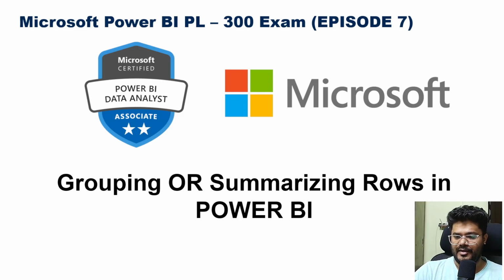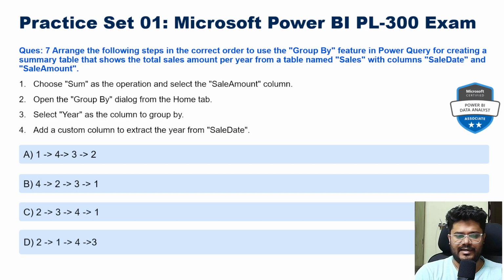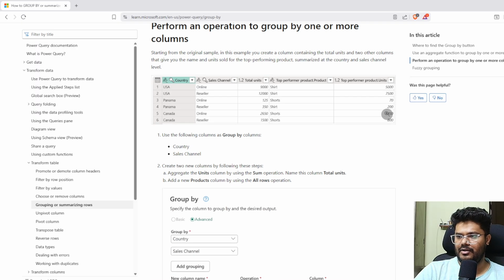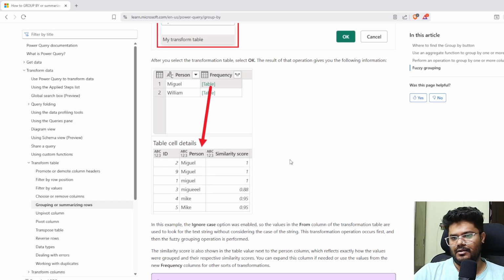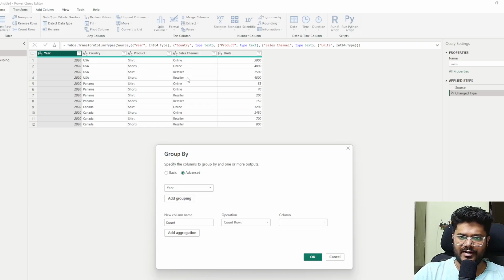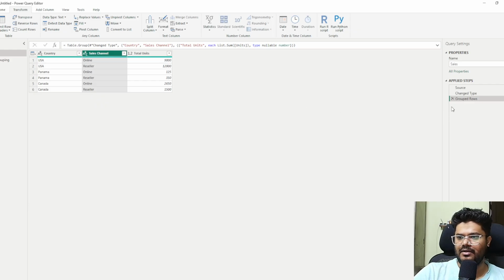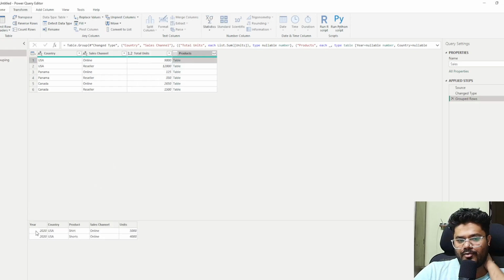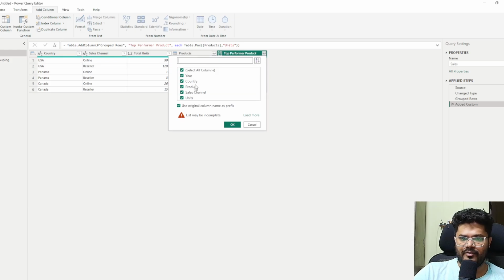Microsoft Power BI PL 300 Preparation Series - 2025 | Group by and Summarizing in Power BI | Day 07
0:00 Recap of the Series
0:26 Practice Question 07 on Group by and Summarizing Rows in Power BI
1:28 Solution of the Question
1:55 Explanation and Resources
2:33 Microsoft Learn article on Group by and Summarizing Rows in Power BI
4:12 Walkthrough of Power BI Report on Group by feature in Power BI Desktop

power bi
Business intelligence
data analyst
data science